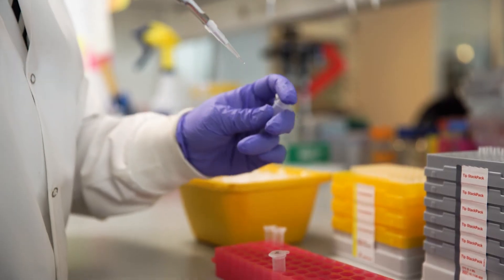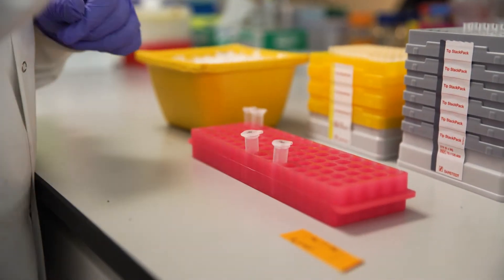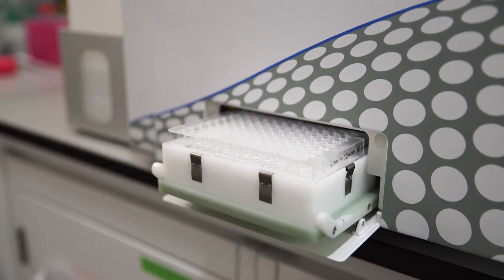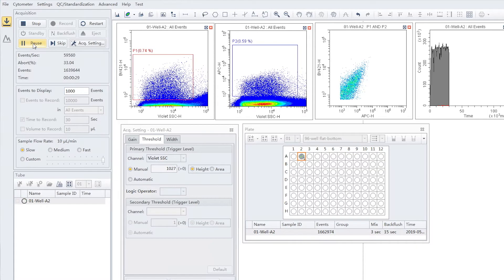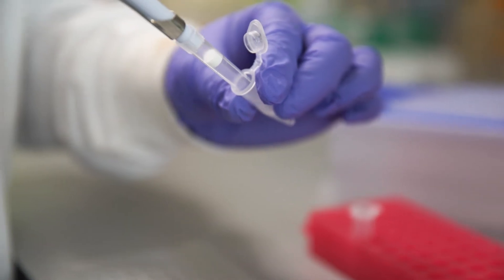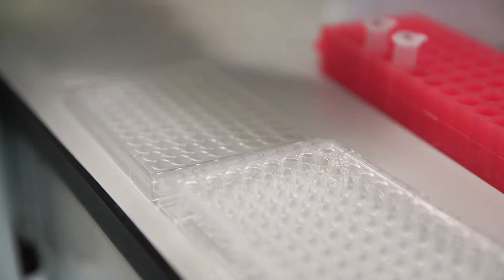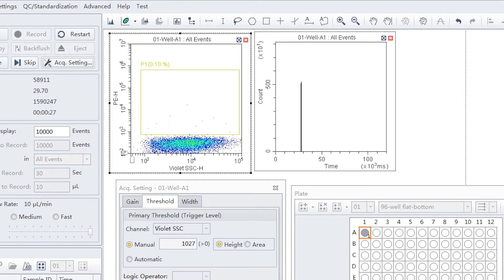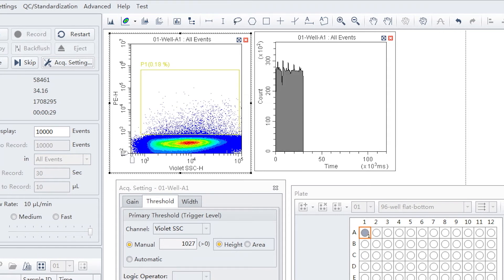How the CytoFLEX Enabled The Williams' Lab Extracellular Vesicles Research